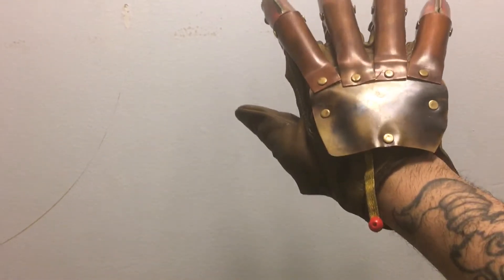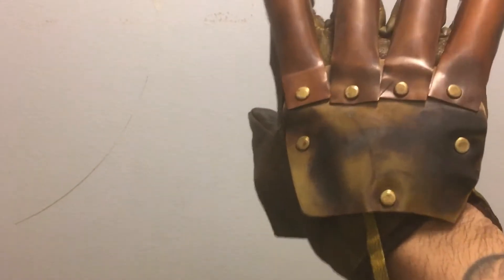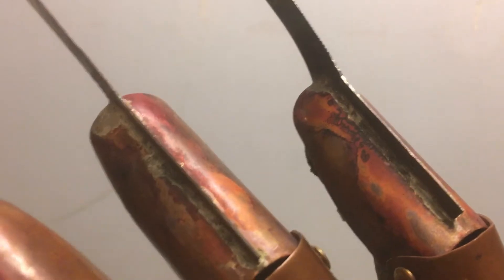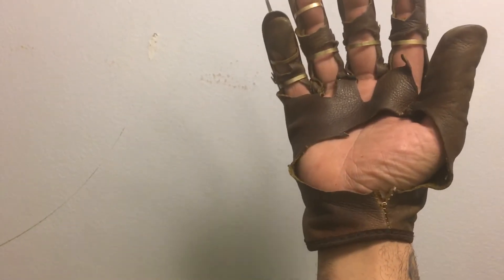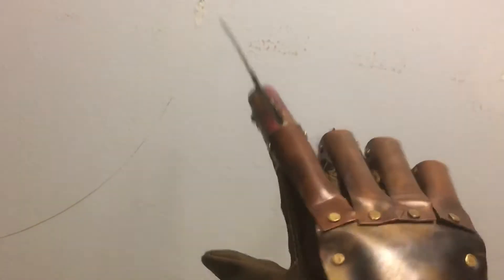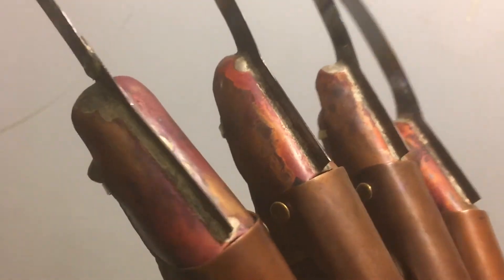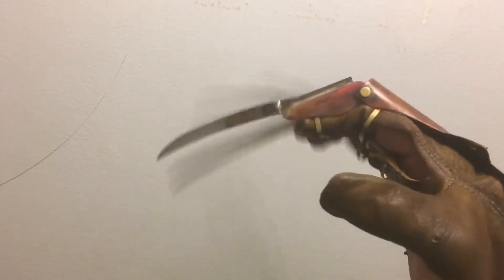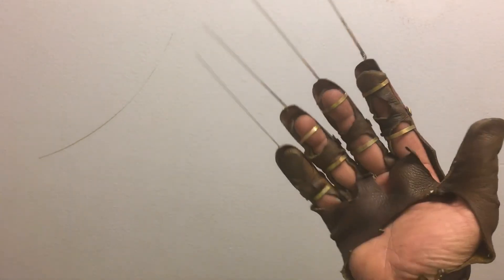Freddy Krueger 2017 resurrection glove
2017 Resurrection glove made by Chris Grantner of razorgloves and its fucking awesome! 🖕😁🖕